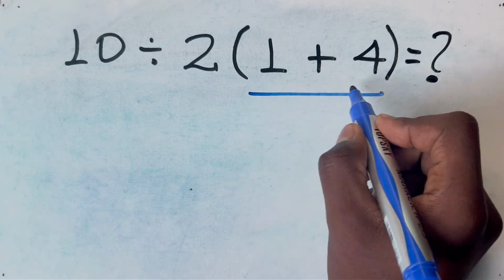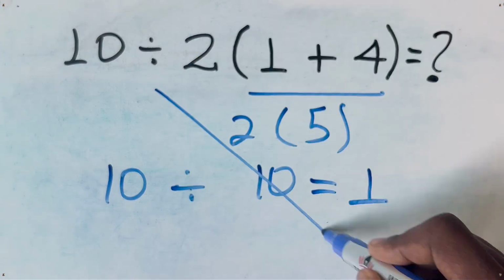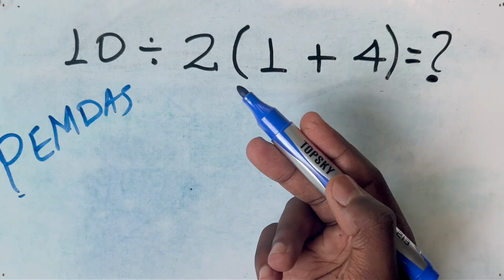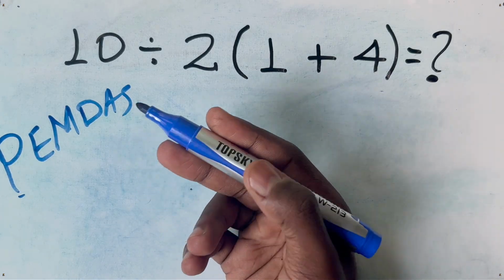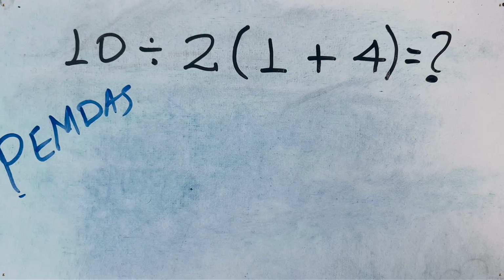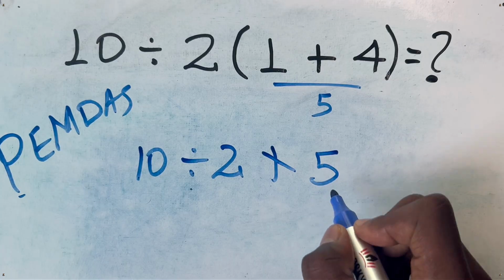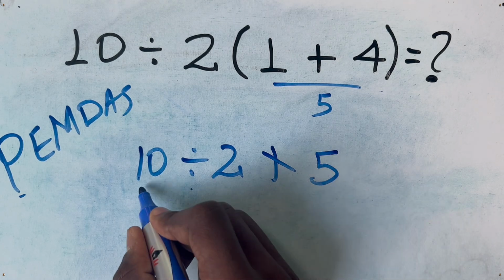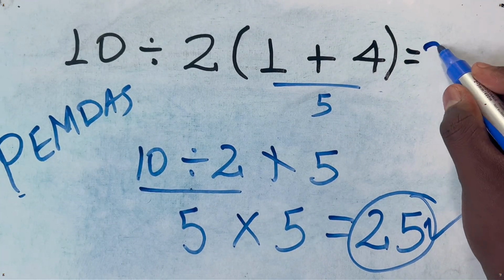This Simple Math Question Stumps Everyone!